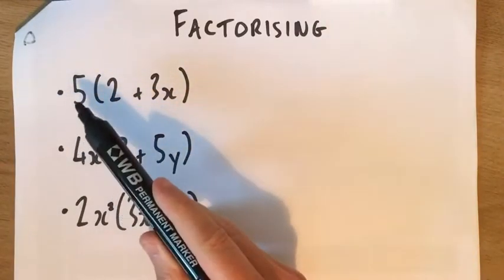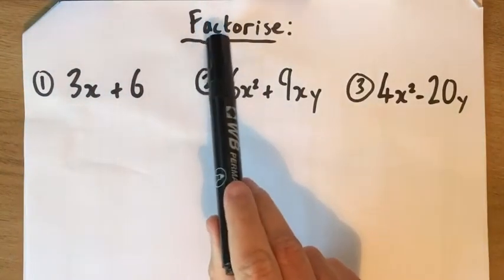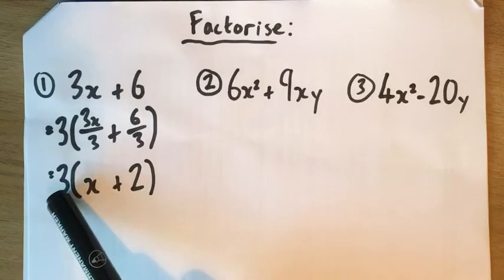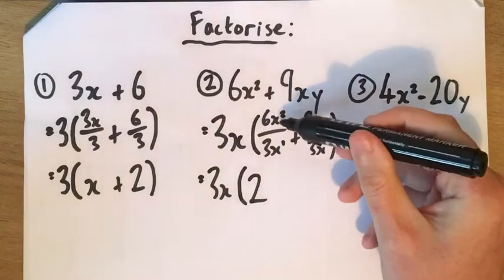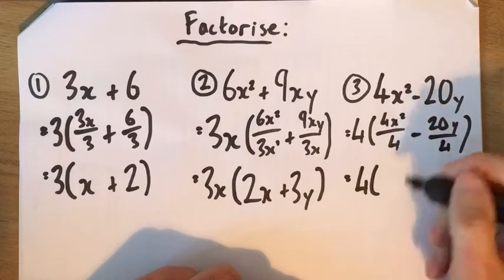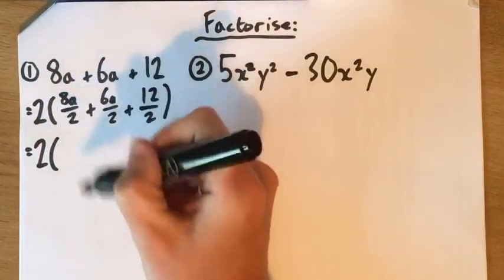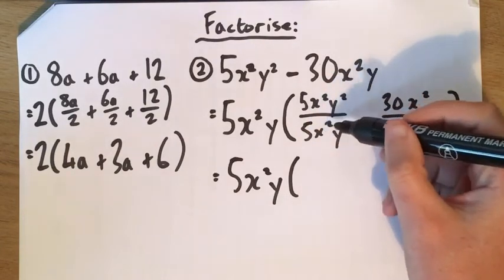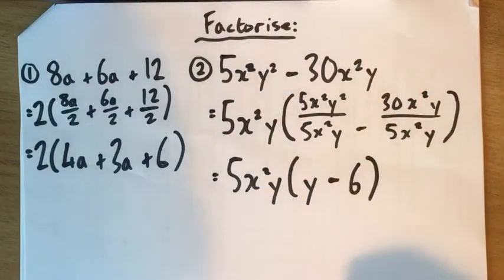Factorising 1: Common Factors